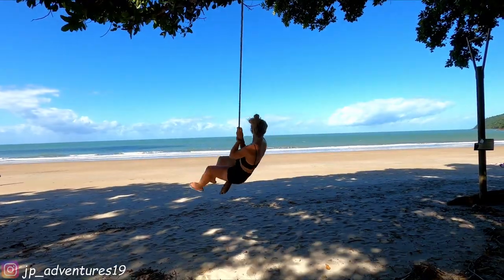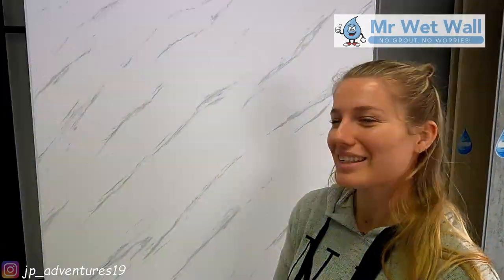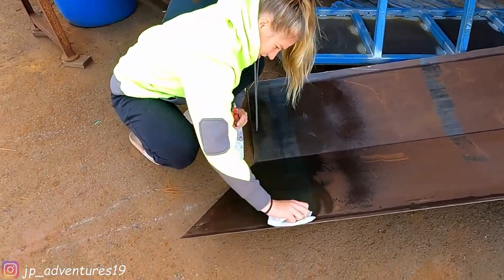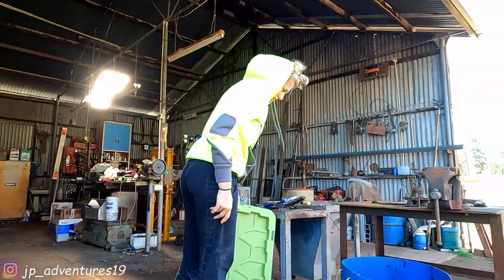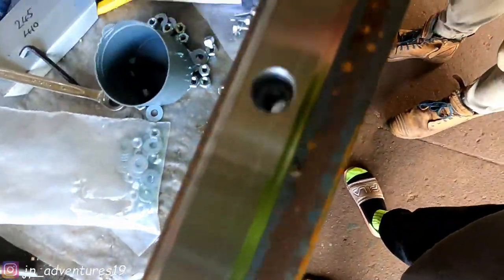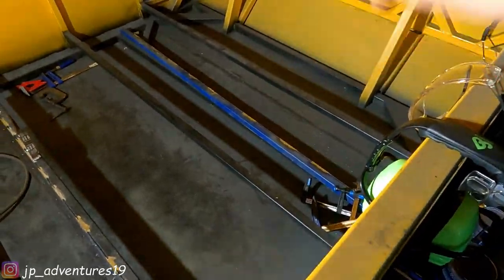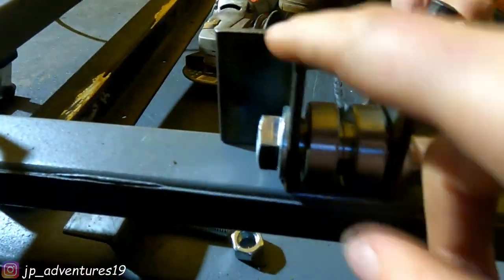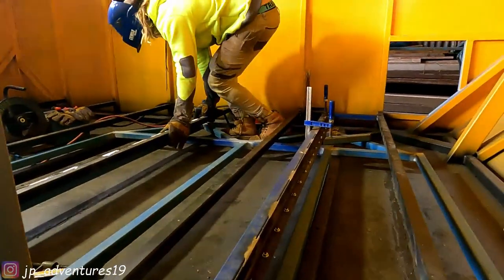Is the FLOATING BALCONY our first big FAILURE?! - Mercedes-Benz UNIMOG Expedition Vehicle (Eps. 14)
BUILDING A DIY EXPEDITION VEHICLE WHILE DOING FARM WORK!
The full DIY camper box build for our Mercedes-Benz Unimog has started.

We start this episode in Perth, where we pick up some Unimog parts as well as wet wall panels for our shower. For this we went to Mr. Wet Wall!
Mr. Wet Wall has easy DIY install Wet Wall panels as an alternative to tiles. The panels click together, are waterproof and are available in all different kind of designs so they look pretty as well! We went for the Carrara Marble Matt option. It is a bright panel which let's the small shower space we have look bigger rather than smaller and because they are matt, you won't be able to see every single waterdrop on the wall (so less cleaning for Jele ;) ). If you wanna check them out, here is the link to their homepage
They do have Facebook and Instagram as well, where you can get inspired by their designs! Also, it is an Australian company 'No Grout, No Worries'

When we came back to the farm, we closed off the removable overhang and kept working on our slide out balcony!
The slide out balcony is by far the biggest challenge yet! Every mm has to be right! We wanna be able to slide it in and out completely so we could take it out in case we need to fix something. Somehow, this made everything even harder because the sliding itself works but only until a certain point before it stops (so we wouldn't be able to take it out completely). Trying to get this right took hours and hours and hours and let's see what's gonna happen next. Should we change the whole sliding system?!

PS: If you wanna see pictures of Moggy as well as live-updates about our conversion, check out our Instagram Account (jp_adventures19).

PPS: You can find this video in our blog post as well, at jpadventures19.com, where you can read all about our adventures, travelling through Australia, as well as the conversion of Moggy soon!